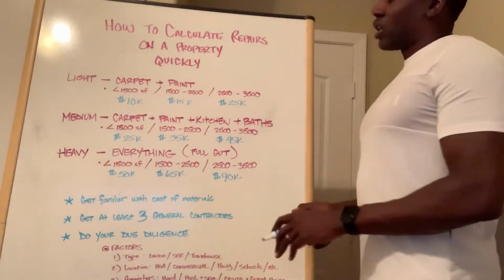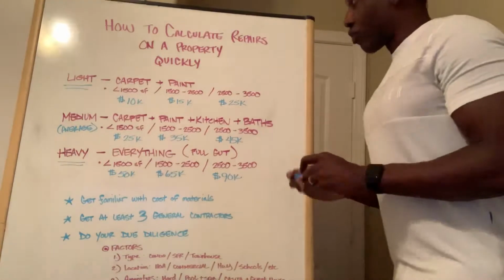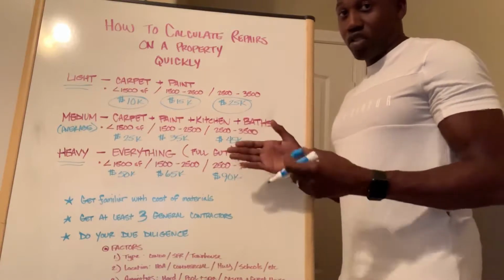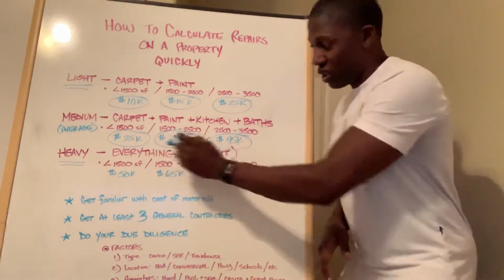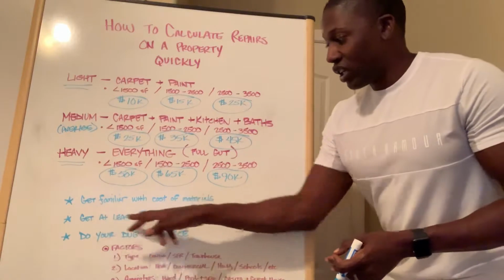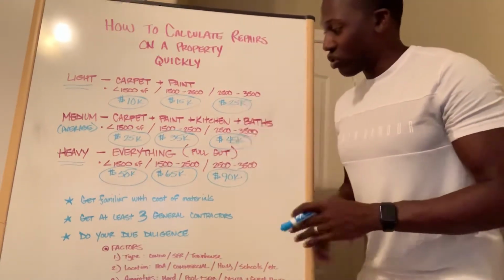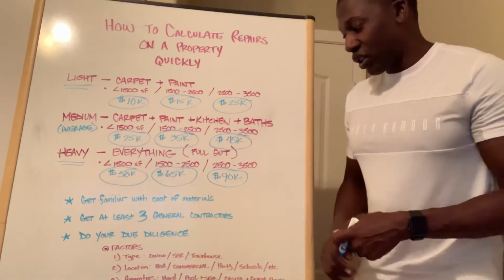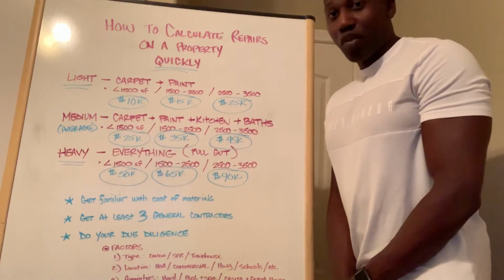How to calculate repairs on a property quickly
Don’t know how to evaluate a property for rehab and remodeling costs? No problem! In this quick video we go over different levels of rehab/remodeling (up to 3,500 square foot homes).

Full Disclosure: These are quick ESTIMATES and you will ultimately need to do your own due diligence to get the exact price and quote for a rehab job. These numbers are for investors who need to make a quick calculation and without necessarily seeing the property. If you are able to view the property and do a walkthrough with an experienced individual who is knowledgeable in this field that will help you in the long run.